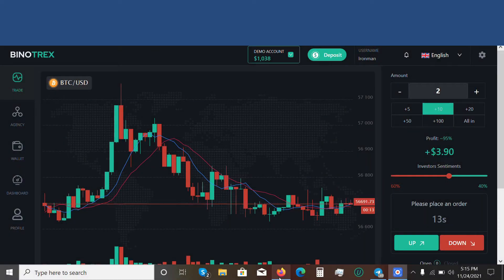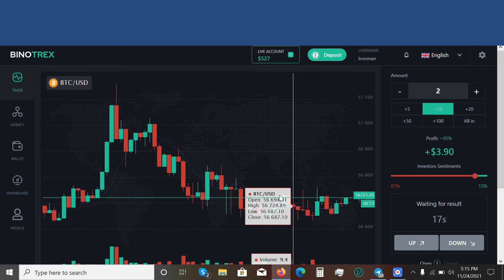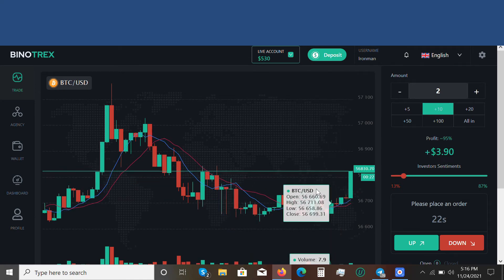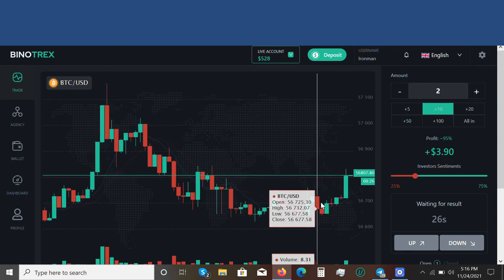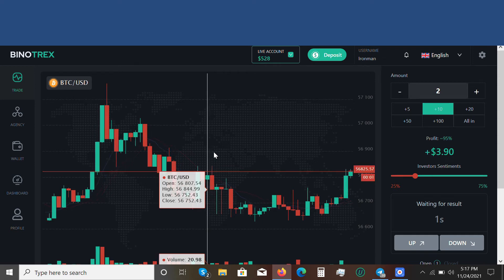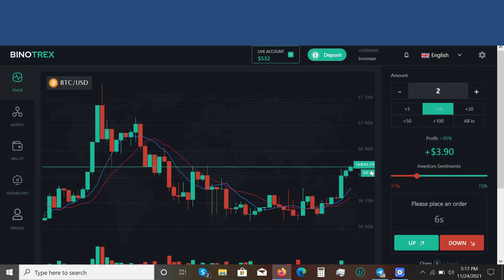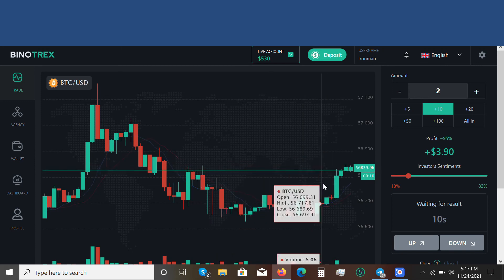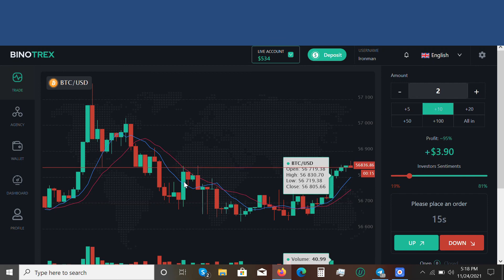Making $6 in Three Minutes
In this video, I will explain in a simple term how you can trade and make some profits in a dangerous market.